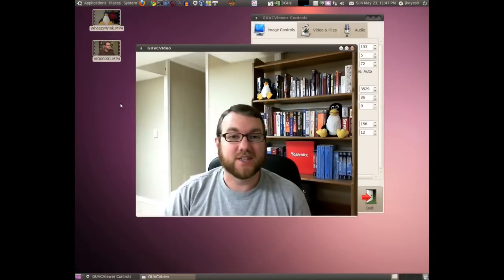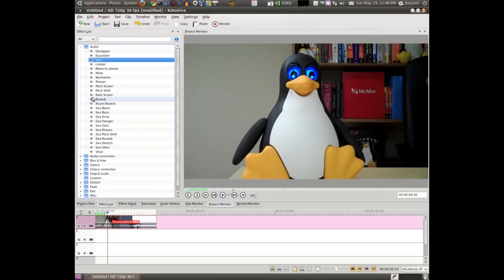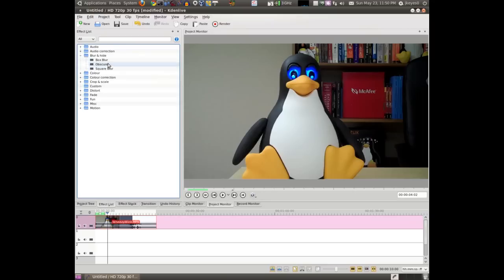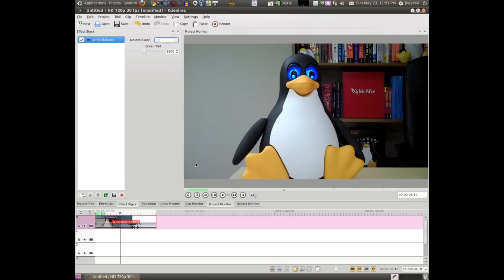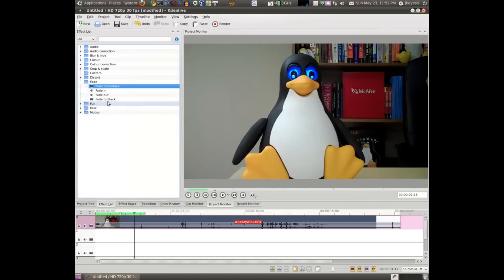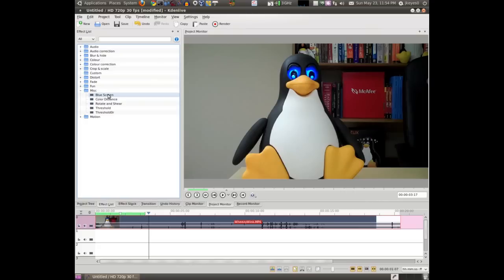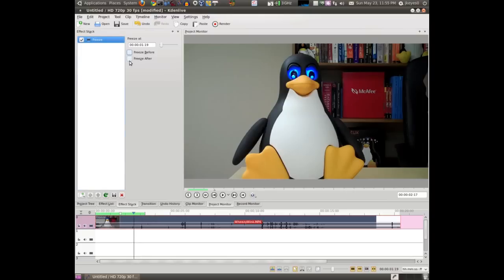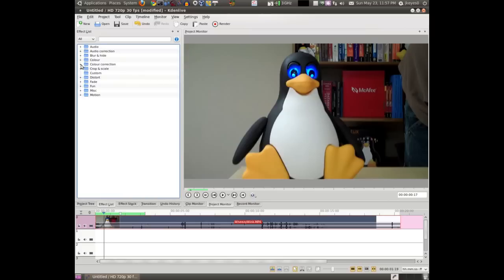An Intro to Video Editing with Kdenlive Part 4: Using Effects